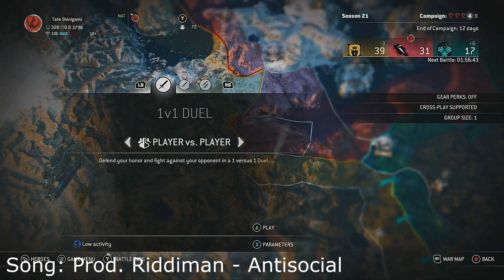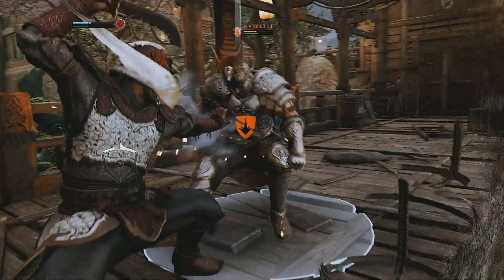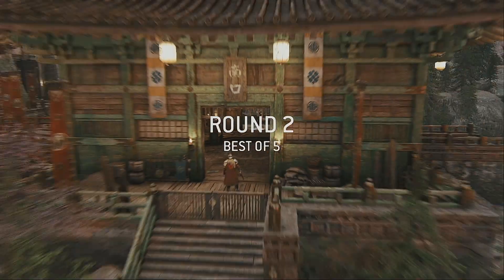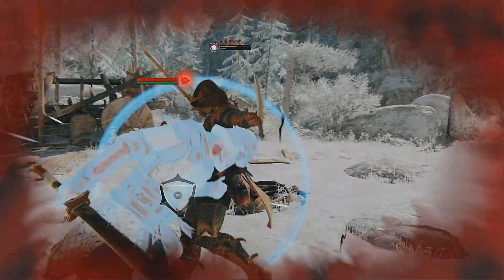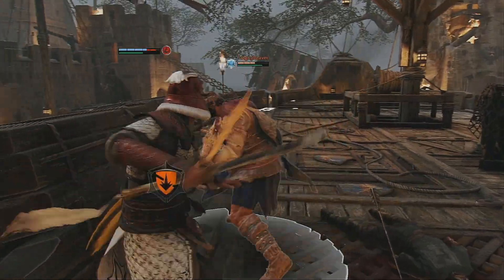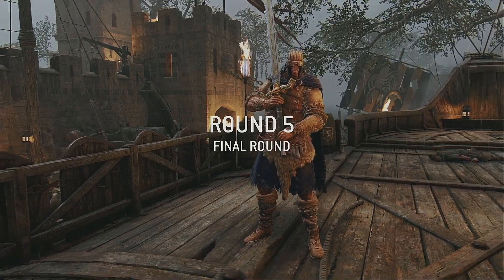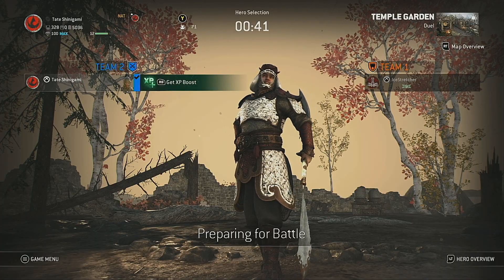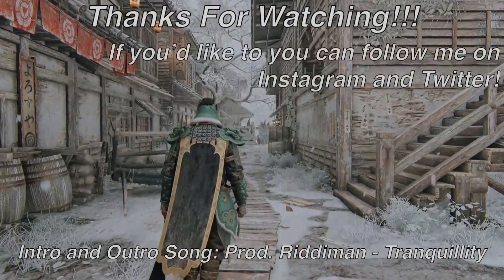He's Just A God... (Rep 70 Tiandi Duels) | For Honor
What’s up guys? Shinigami here back with some Tiandi Duels! I hope you guys enjoy!

Music

Beats I found from Prod. Riddiman!